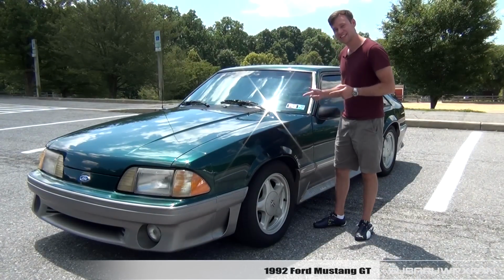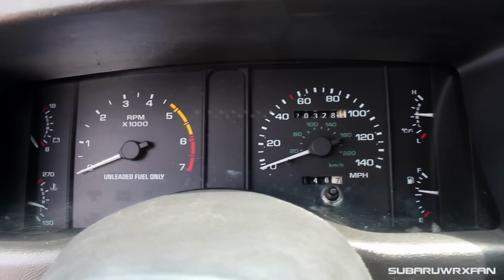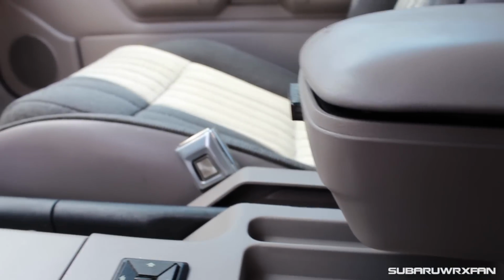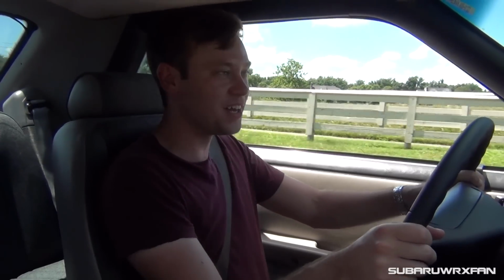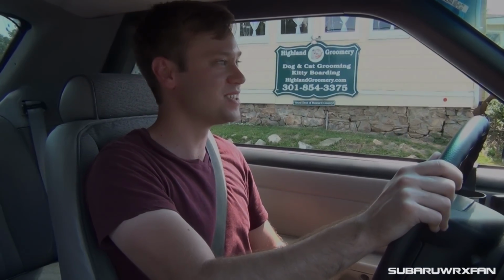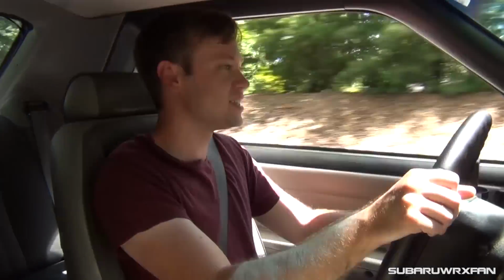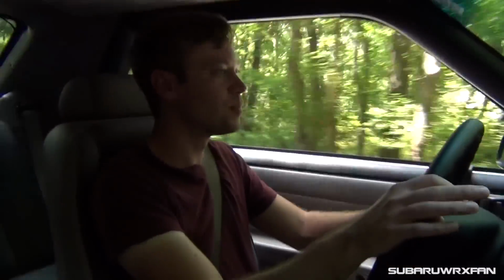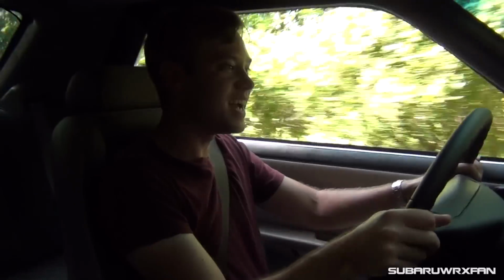Review: 1992 Ford Mustang GT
I review one of the last years of the foxbody Mustangs. Huge thanks to Michael for allowing me to review his car and huge thanks to HyperBlueSTI for the driving GoPro shots!